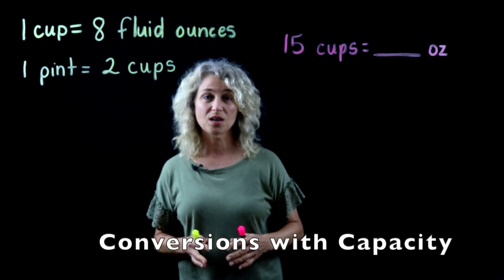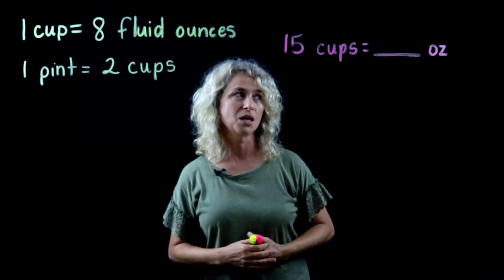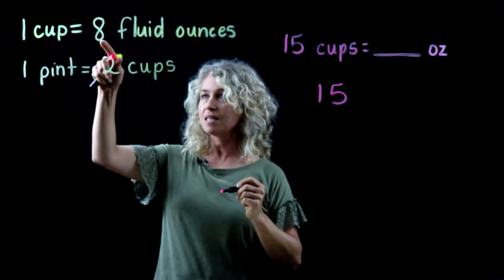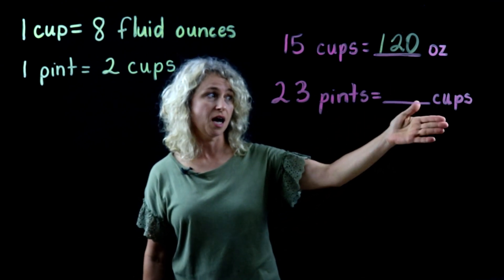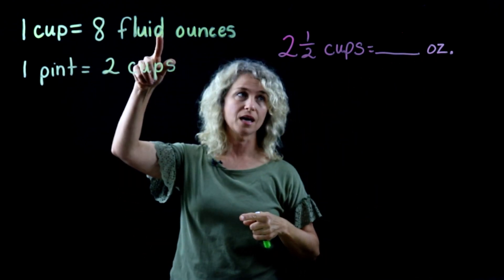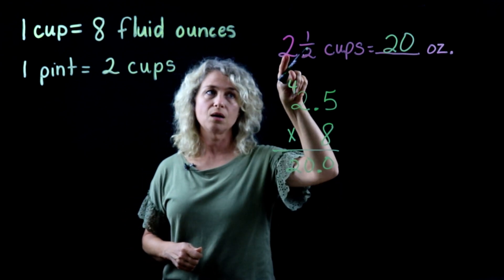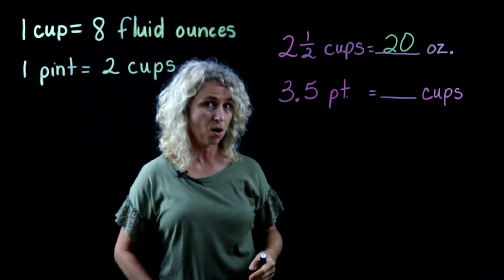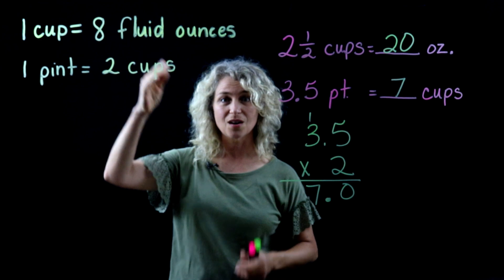Converting Pints to Cups / Cups to Ounces. Customary Conversion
This video is about how to convert pints to cups and cups to ounces.

5.MD.A.1 Convert customary and metric measurement units within a single system by expressing measurements of a larger unit in terms of a smaller unit.

A. Convert like measurement units within a given measurement system from a larger unit to a smaller unit.